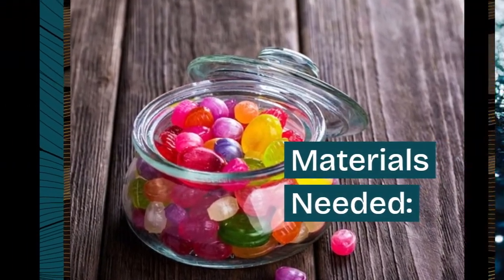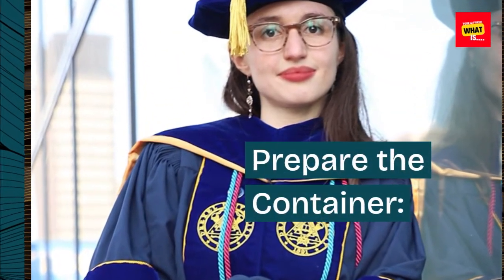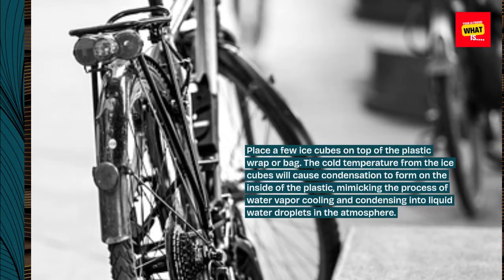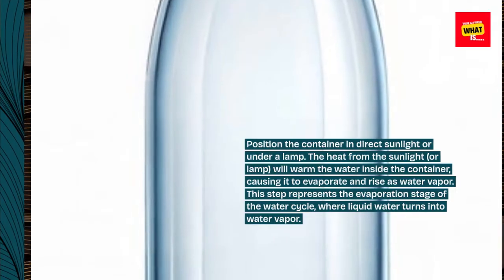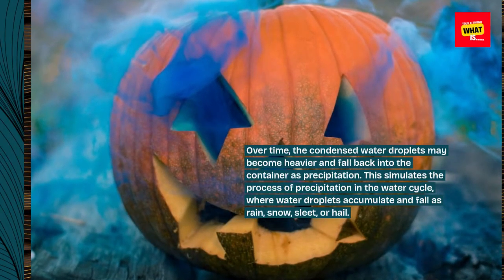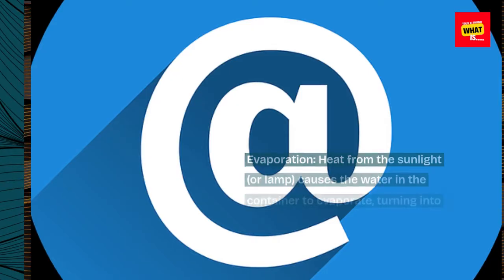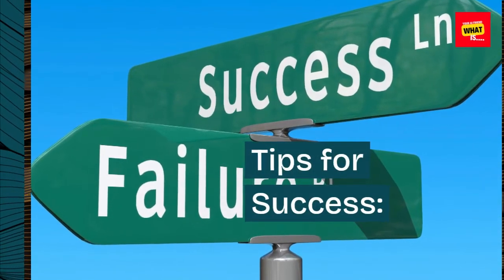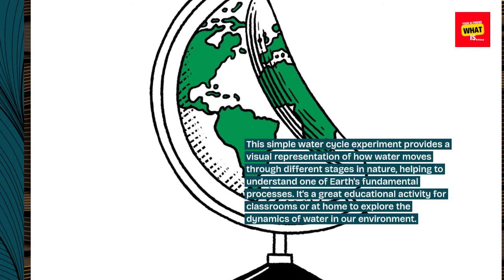How to Demonstrate the Water Cycle with a Simple Experiment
Step-by-step instructions for a simple experiment to illustrate the water cycle, including evaporation, condensation, and precipitation.